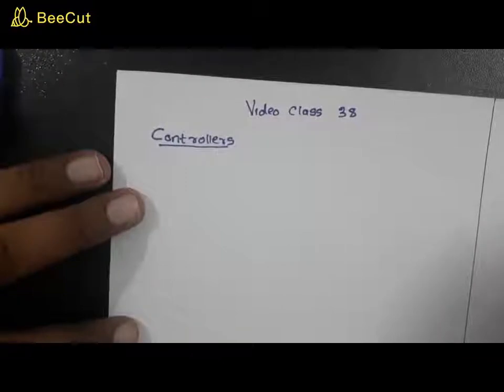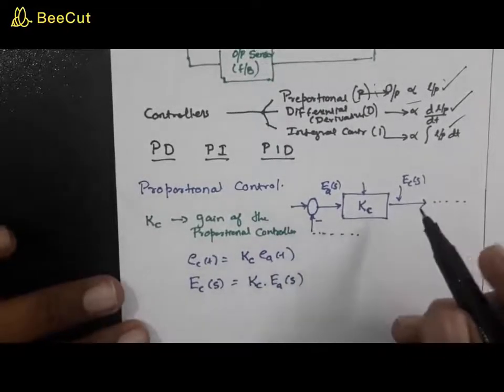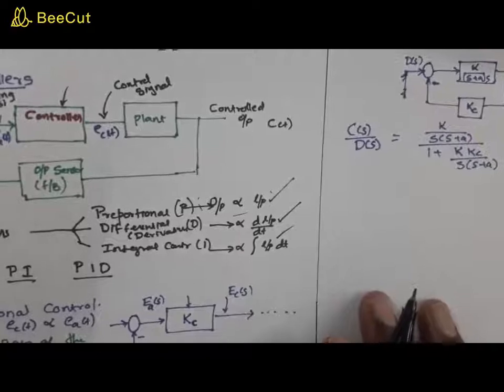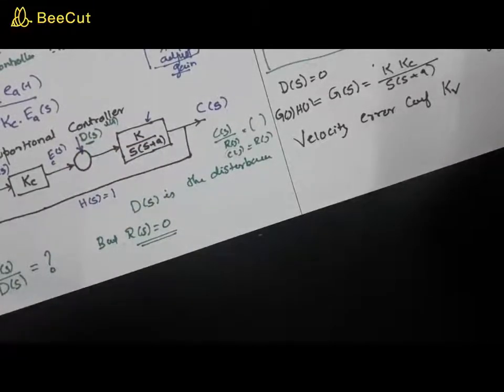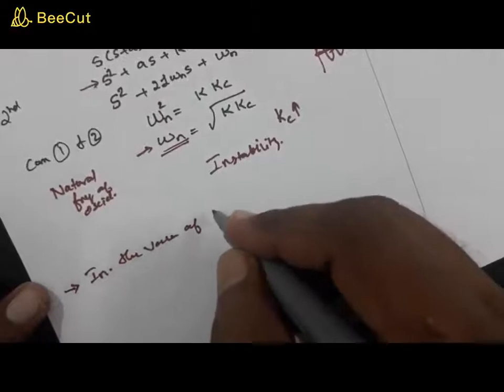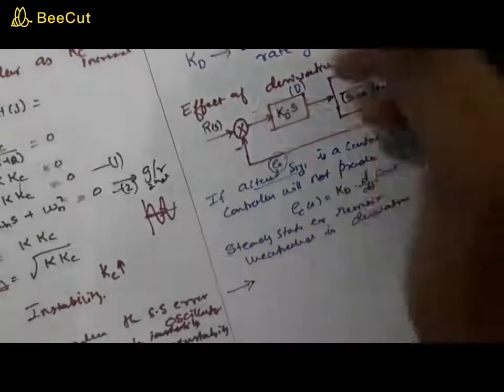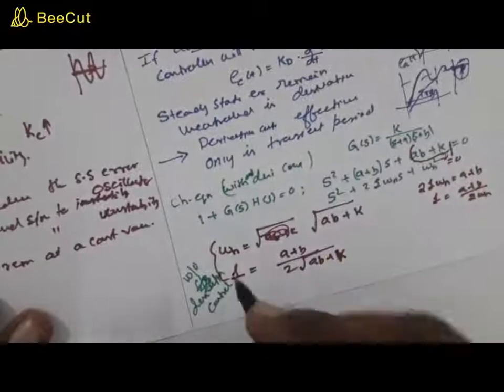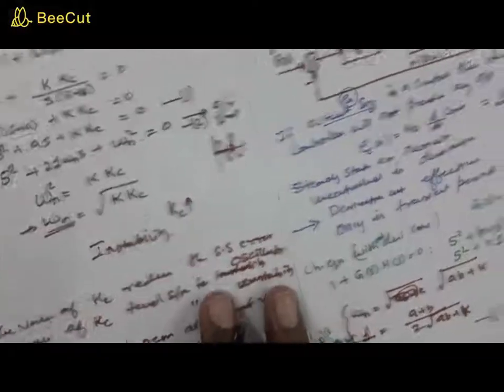Video class.38 Controllers Proportional & Derivative